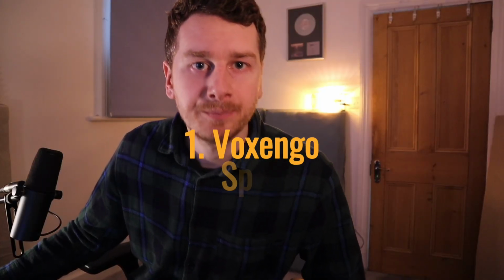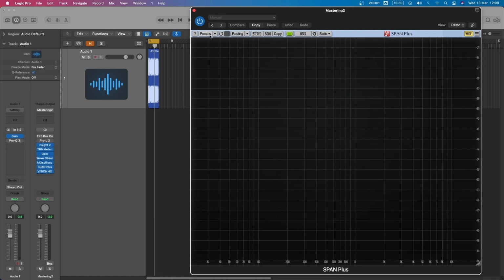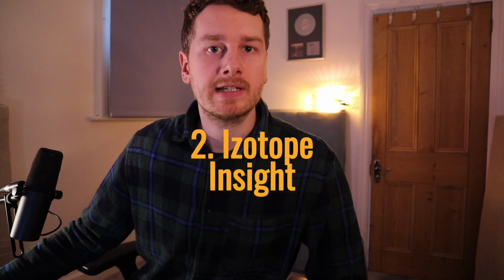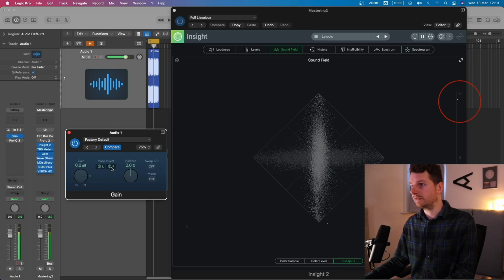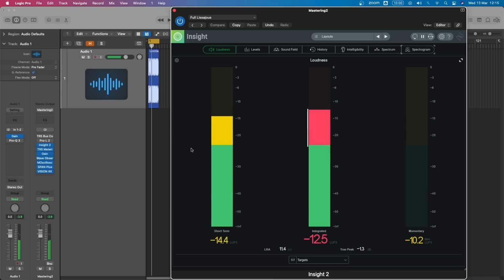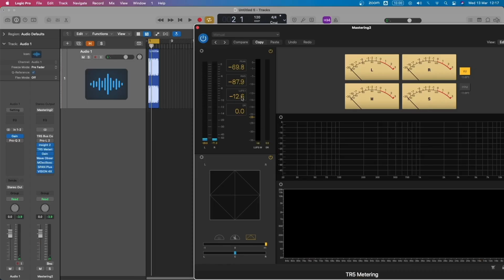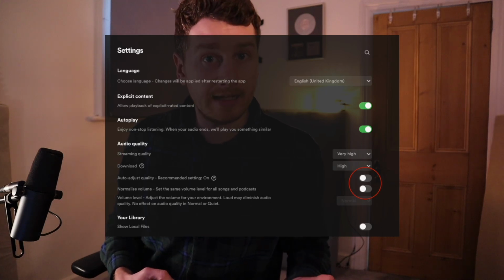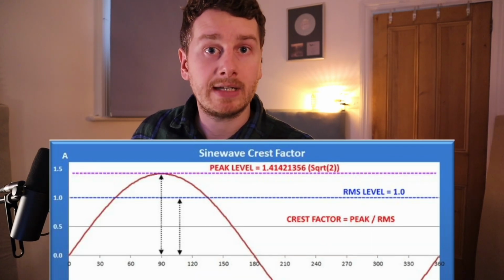3 Essential Music Production Tools For Levelling Up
Welcome to my latest video where we look at three indispensable tools in the realm of music production that will elevate your tracks to new heights.

In this video, we'll delve into three key tools for music production, mixing and mastering:

Frequency Analyzer:
Understanding the frequency spectrum is crucial for crafting a balanced mix.

Loudness Meter:
We'll discuss the different loudness measurements you need to know about it order to create professional sounding tracks.

Stereo/ Phase Meter:
Important for checking the stereo field and for addressing any issues from phasing. We look primarily at the Lissajous meter in this section of the video.

Whether you're producing electronic dance music, hip-hop, rock, or any other genre, these three tools are essential for achieving professional-quality mixes. Join us as we dive deep into each tool, providing practical tips and techniques to help you harness their full potential and take your music production skills to the next level.

If you're ready to unlock the secrets of professional sound and elevate your productions, be sure to watch until the end and start incorporating these tools into your workflow today!

Let's embark on this journey together and master the art of music production!